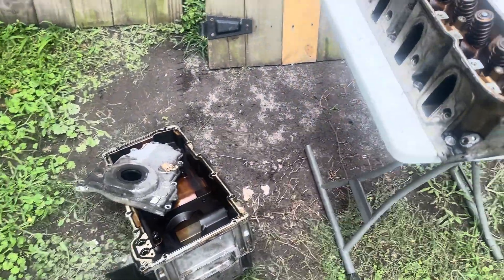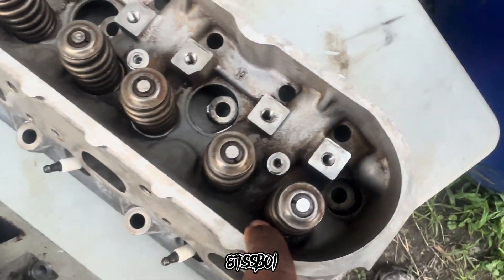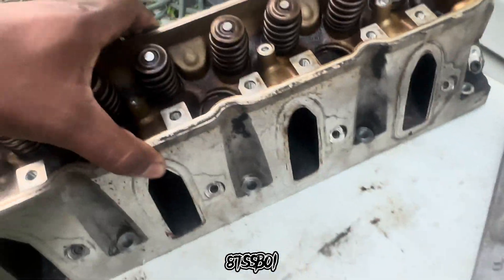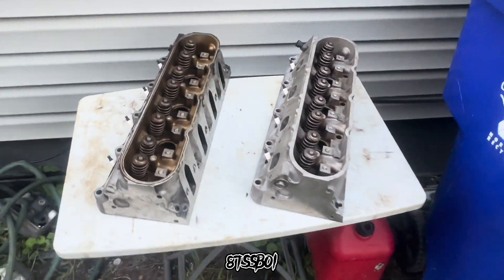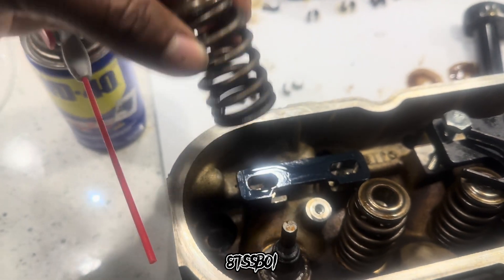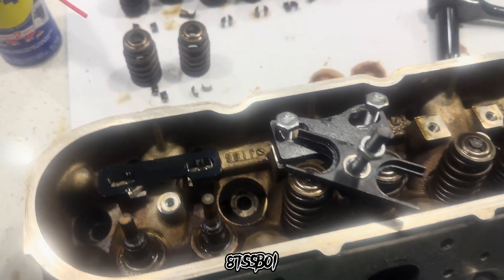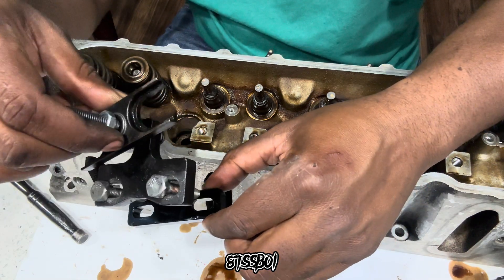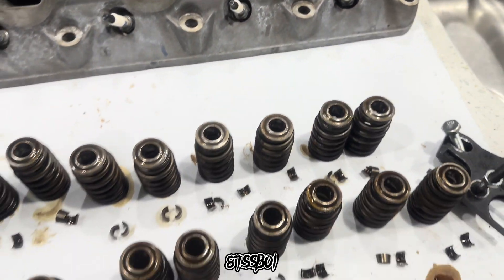Removing Valve Springs and Cleaning up 799 LS heads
67605 Valve Spring Compressor...